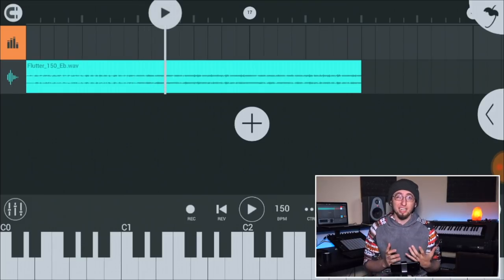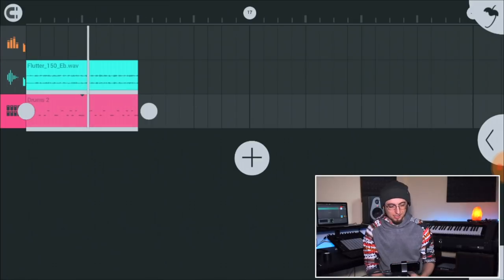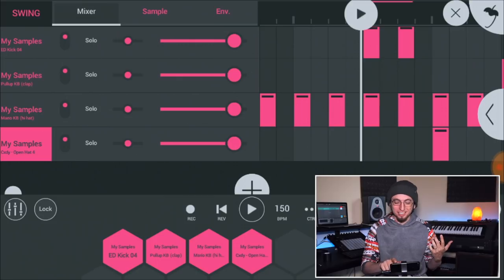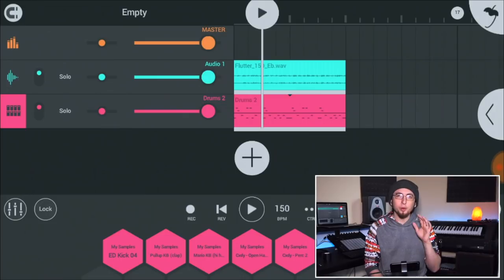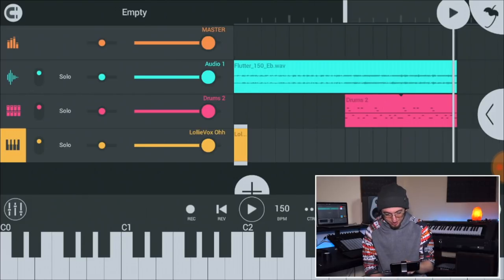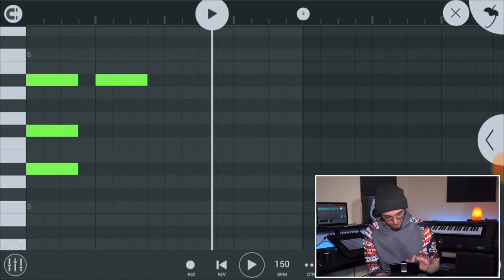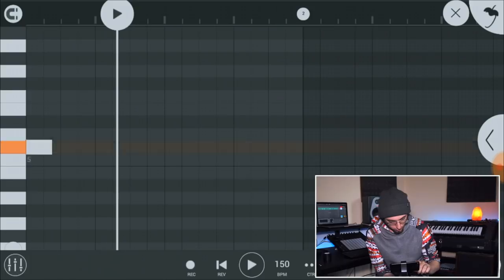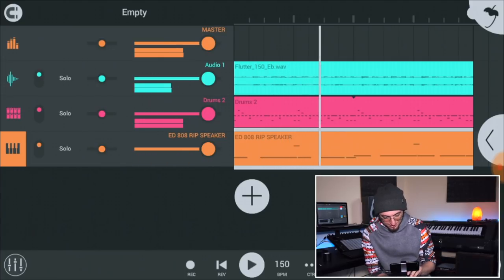I made a CRAZY beat on FL Studio MOBILE! (making a beat fl studio)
I decided to make a beat on FL studio mobile and it came out so crazy! Working on a little phone screen is really hard tho lmao

S‌ocial Medias

IGNORE THIS